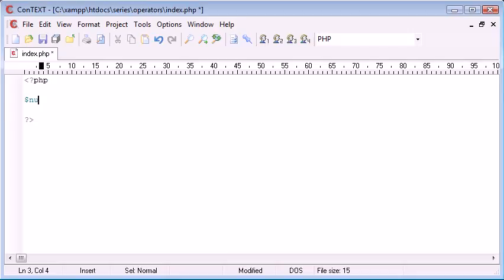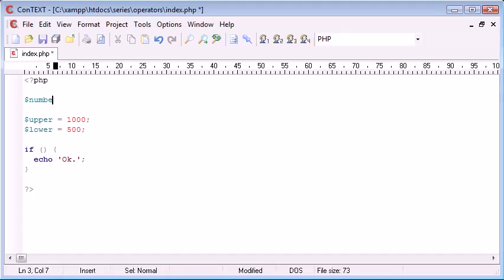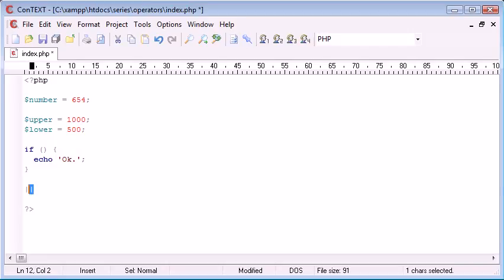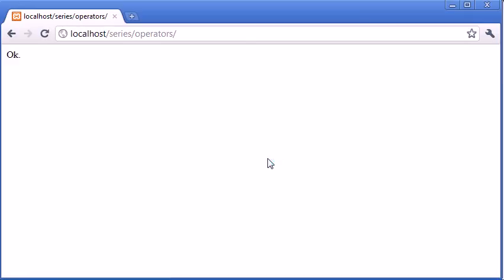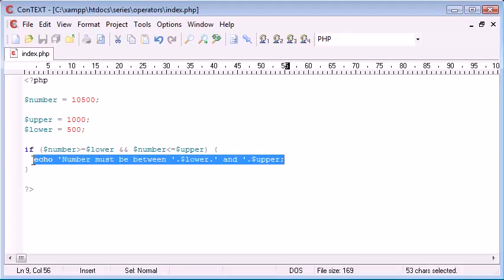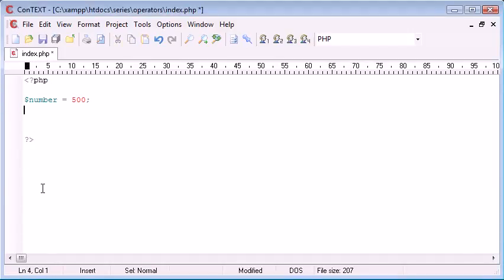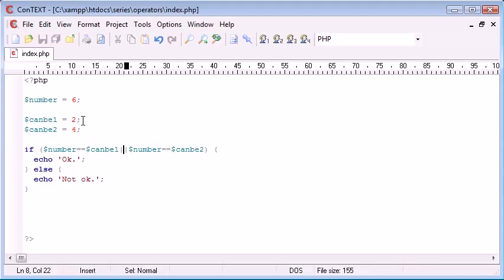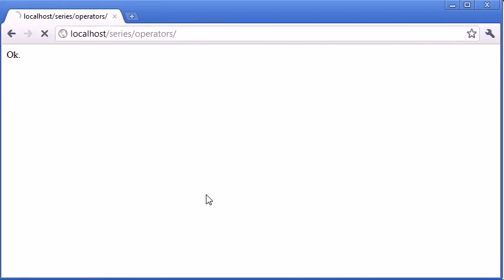23 Logical Operators